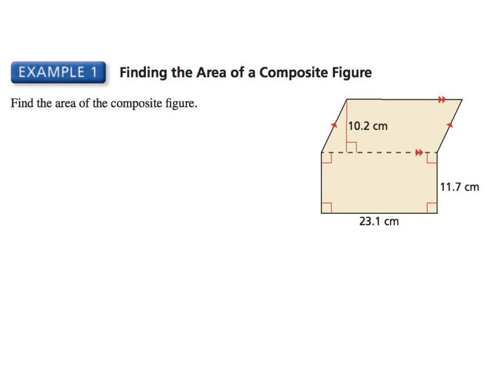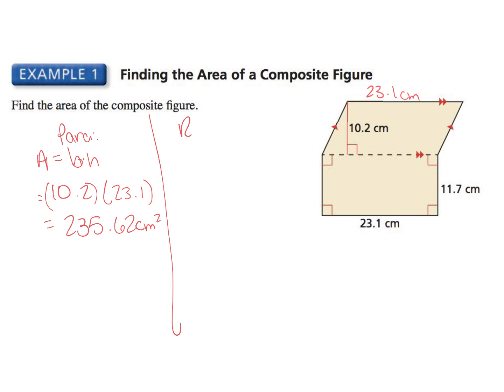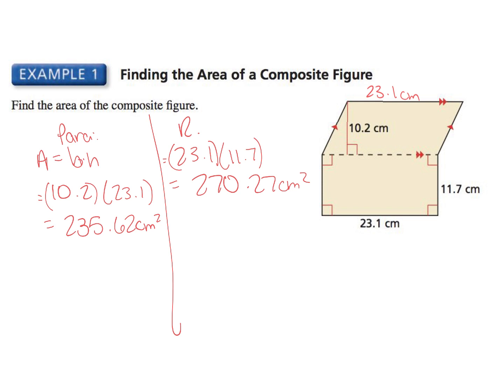Preview to ch1 m3.mp4 5